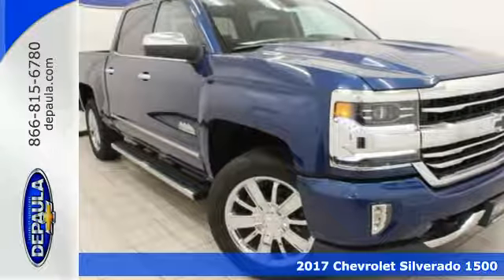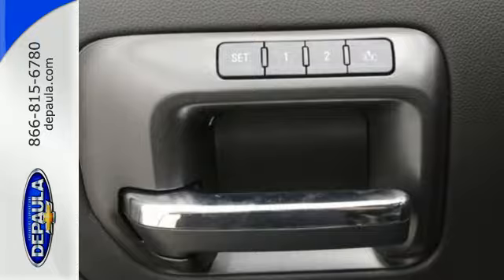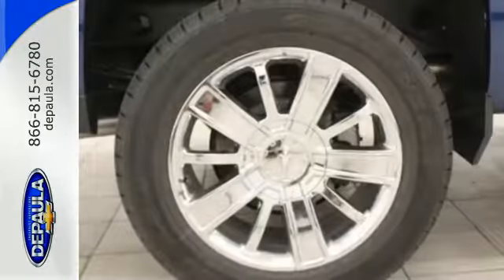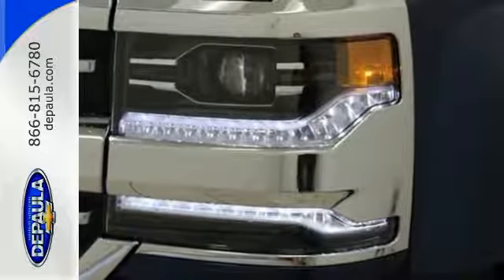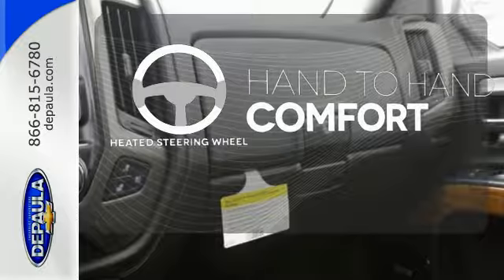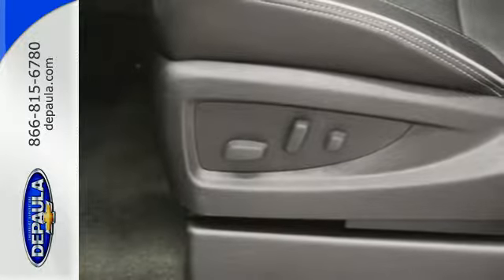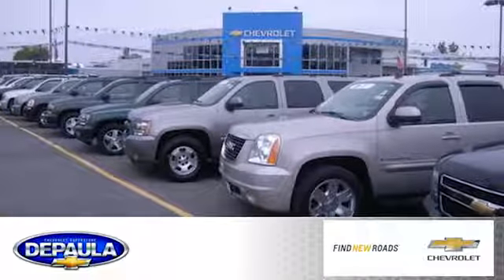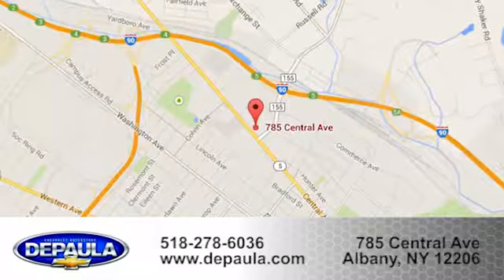New 2017 Chevrolet Silverado 1500 Albany NY Schenectady, NY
Year: 2017
Make: Chevrolet
Model: Silverado 1500
Trim: High Country
Engine: EcoTec3 5.3L V8
Transmission: 8-Speed Automatic
Color: Blue
Interior: Jet Black Medium Ash Gray Piping Stitching
Stock #: T16443
VIN: 3GCUKTEC8HG485396
Deep Ocean Blue Metallic 2017 Chevrolet Silverado 1500 High Country 4WD 8-Speed Automatic EcoTec3 5.3L V8 Silverado 1500 High Country, 4D Crew Cab, EcoTec3 5.3L V8, 8-Speed Automatic, 4WD, Deep Ocean Blue Metallic, Jet Black Medium Ash Gray Piping Stitching, 150 Amp Alternator, 3.42 Rear Axle Ratio, 4 Movable Upper Cargo Tie Downs, 4.2" Diagonal Color Display Driver Info Center, 6" Rectangular Chromed Tubular Assist Steps, 7 Speakers, Adjustable pedals, Auto High-beam Headlights, Auto-dimming door mirrors, Auto-dimming Rear-View mirror, Auxiliary External Transmission Oil Cooler, BluetoothA® For Phone, Bose Speaker System, Deep-Tinted Glass, Delay-off headlights, Enhanced Driver Alert Package, Exterior Parking Camera Rear, EZ Lift & Lower Tailgate, Forward Collision Alert, Front fog lights, Front Frame-Mounted Black Recovery Hooks, Fully automatic headlights, Garage door transmitter, Heated & Vented Front Seating, Heated steering wheel, Heavy Duty Suspension, Heavy-Duty Rear Locking Differential, High Country, Integrated Trailer Brake Controller, Lane Keep Assist, Low Speed Forward Automatic Braking, Memory seat, Navigation System, OnStar 3 Months Guidance Plan, Power Adjustable Pedals, Radio: AM/FM 8" Diagonal Clr Touch Nav, Rear step bumper, Rear Vision Camera, Remote Keyless Entry, Remote Locking Tailgate, Remote Vehicle Starter System, Security system, SiriusXM Satellite Radio, Speed-sensing steering, Theft Deterrent System (Unauthorized Entry), Traction control, Trailering Package, Ultrasonic Front & Rear Park Assist, Universal Home Remote, Wheels: 20" x 9" Chrome, Wireless Charging.brbrRecent Arrival!brbrbrReviews:brbr * Quick acceleration and strong towing/hauling ability thanks to available V8 engines; front seats are comfortable for long drives; cabin is pleasingly quiet at highway speeds; long list of available options allow for extensive customization. Source: Edmunds In stock vehicles only. Any dealer installed accessories are additional. List price includes GM Factory Rebates off vehicle original GM Factory MSRP. Price includes: $1,000 - General Motors Consumer Cash Program. Exp. 08/31/2017, $500 - Chevrolet National Purchase Bonus Cash. Exp. 08/31/2017

Address:
785 Central Avenue